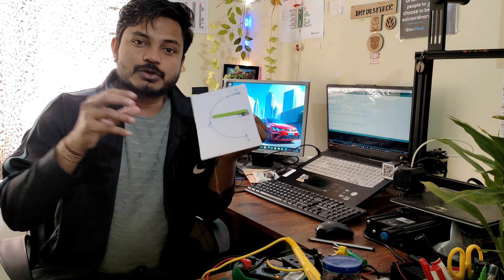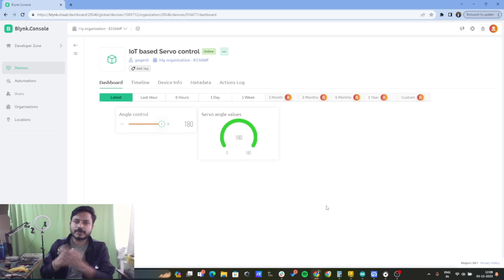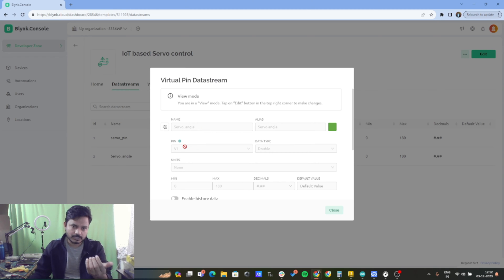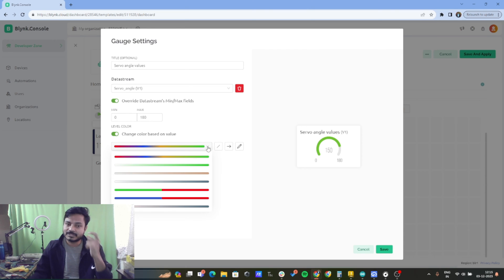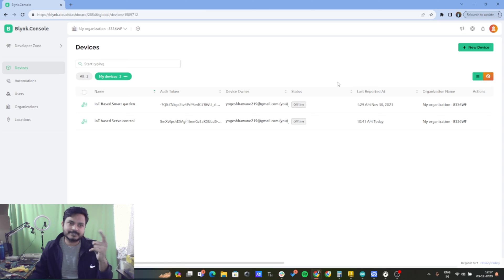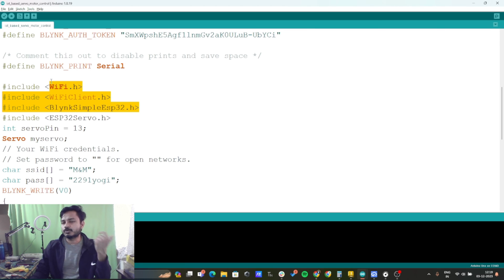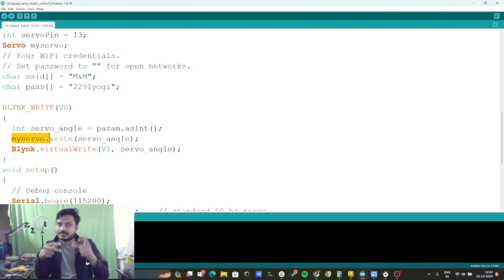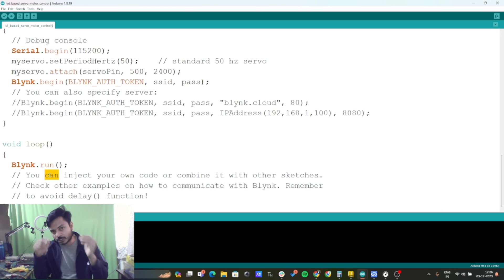IoT based servo motor control | Servo motor control using Blynk IoT platform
🔧 Welcome to my latest IoT tutorial! In this video, I'll guide you through the exciting process of controlling a servo motor remotely from anywhere in the world. Whether you're a hobbyist, student, or professional, this tutorial is packed with valuable insights and practical steps.

What You'll Learn:

Remote Servo Control: Discover how to manipulate a servo motor's position through the Internet.
ESP32 Integration: Get hands-on experience with the ESP32, a versatile and powerful microcontroller.
Blynk Platform: Explore the capabilities of the Blynk IoT platform and how it simplifies IoT project development.
Key Components Used:

ESP32 Microcontroller
Servo Motor
Blynk IoT Platform
Tutorial Overview:

Setup & Configuration: We start by setting up the ESP32 and connecting it to the Blynk platform.
Programming the ESP32: Follow along as I demonstrate the programming required to control the servo motor.
Real-Time Demonstration: Watch a live demo where I control the servo motor from a remote location, showcasing the project's real-world application.